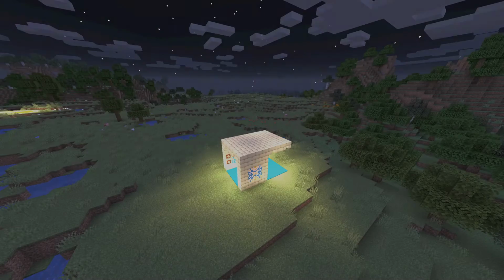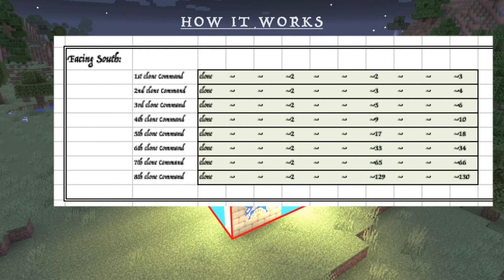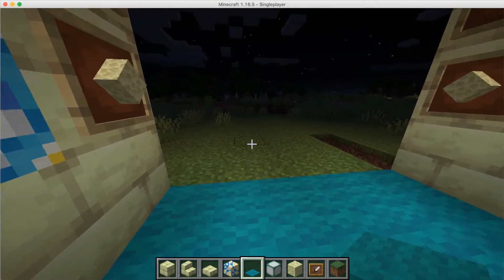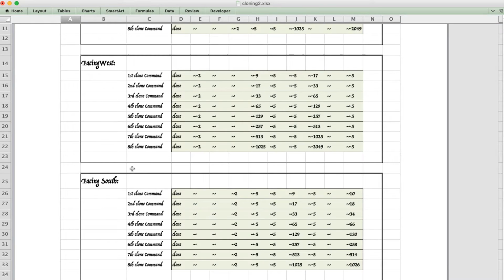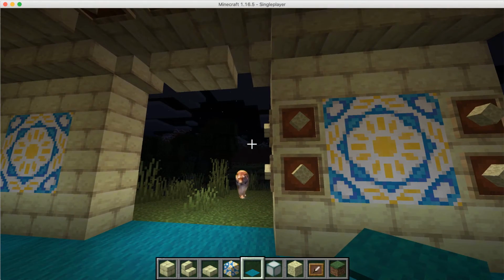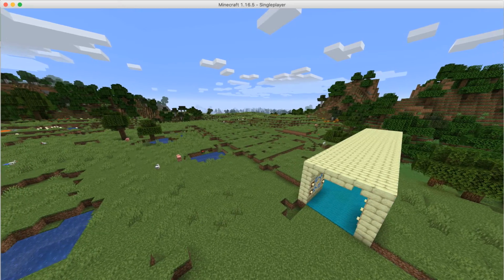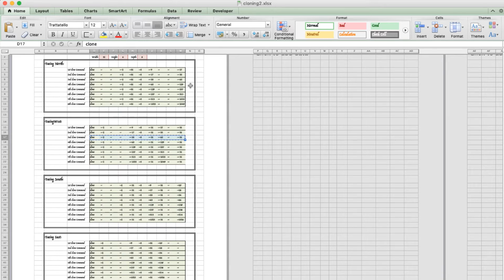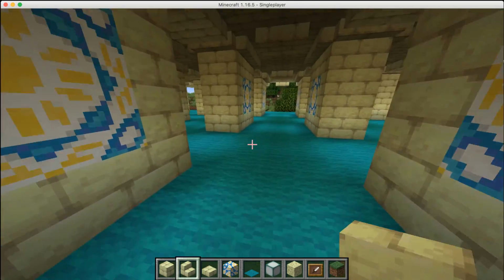Minecraft Tutorial No2: Cloning Structures with Clone Commands generated by an Excel Spreadsheet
This video explains how to use the free Cloning Excel Spreadsheet to clone structures in Minecraft. You will be shown how to generate and copy the correct Clone Command from the Spreadsheet and then how to paste it into the Chat Window and execute the command. You will be shown how to extract the information you need from the debug screen about which direction (North, South, East, West) you are facing. The video explains how to calculate the dimensions of your structure and how to enter these dimensions into the Spreadsheet.
The Spreadsheet allows you to repeatedly double the depth you are cloning. The 1st Clone Command will double your structure. Follow this with the 2nd Clone Command to get 4 times your structure. Subsequent Commands give you x8, x16, x32, x64, x128. Using x256 reaches the limit of the Clone Command.
Happy cloning fellow Minecrafter!
Chapters:
00:10 Requirements
00:37 How it works
00:56 1st Demonstration
03:15 Extracting information from the Debug Screen (F3)
04:06 How to use the Spreadsheet
04:41 Entering the Clone Command in the Game
05:22 Admiring our first Cloned Structure
05:44 1st tiger encounter
06:18 How it Works (again)
07:16 2nd Demonstration
09:47 Admiring our extended Cloned Structure
10:07 Two more tiger encounters
10:34 End links